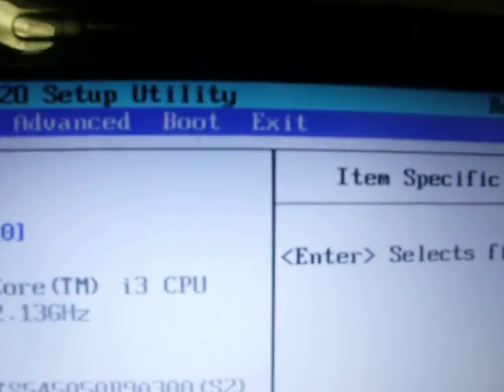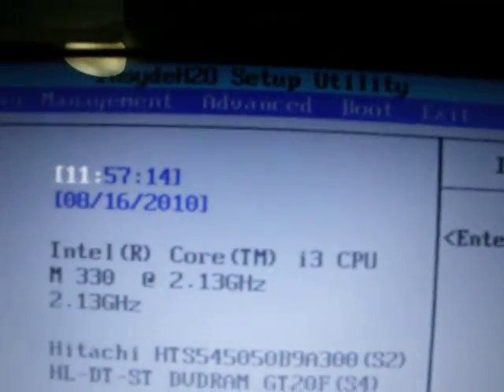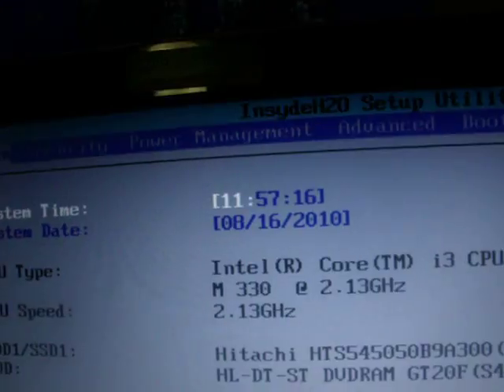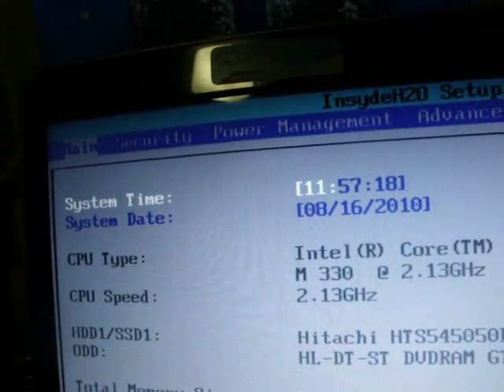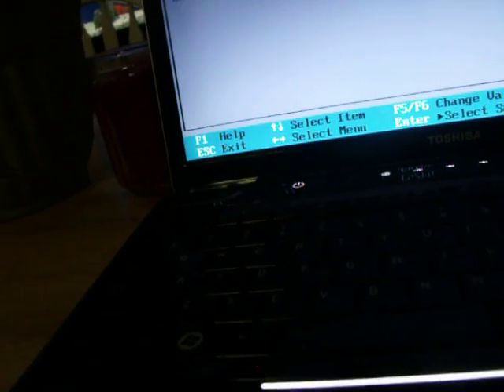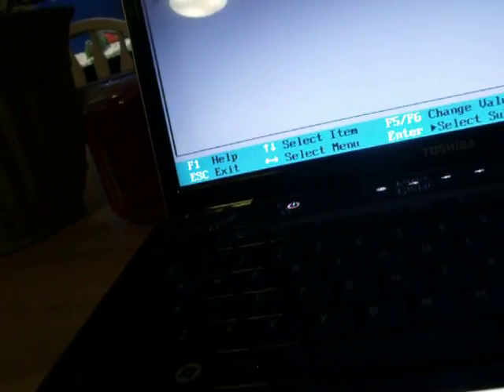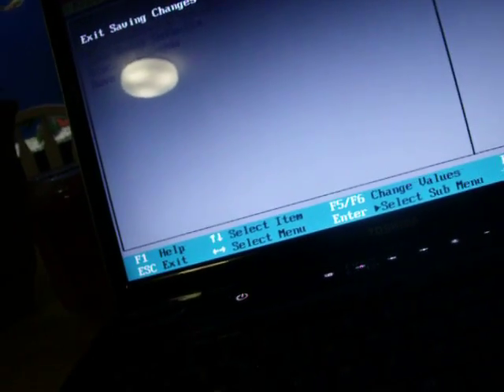My laptop wont restart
Help Me. I have toshiba windows 7 laptop , and very new..My laptop wont restart or boot ...it only comes to a black screen with white line on the top corner and boot mode only. In my case i think it has a very bad virus..i try every thing but it wont restart at all. please help me..